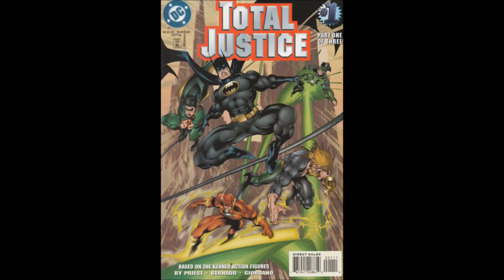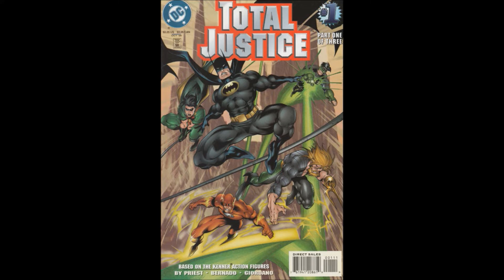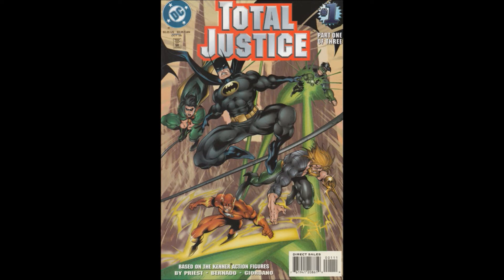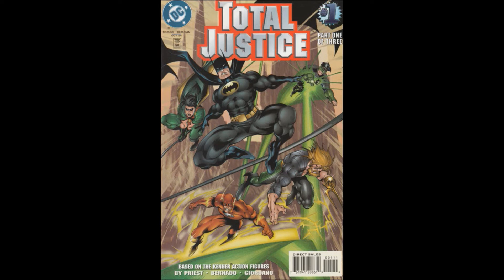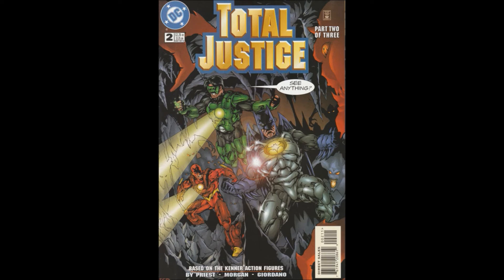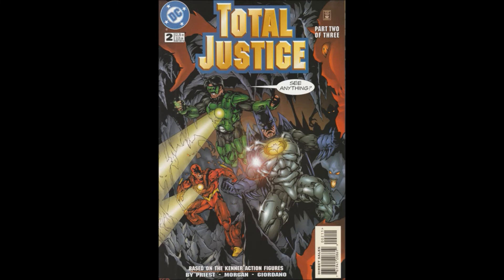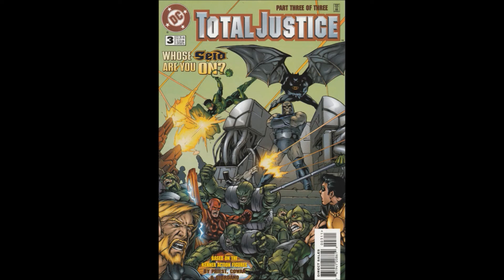Total Justice -- Review Compilation (1996, DC Comics)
On this episode of Bad Comic Reviews: We're looking at a compilation of my reviews of the 3-issue DC Comics mini-series Total Justice. This toy line tie-in finds the Justice League of America (JLA) upgrading to new armor attachments to fight Darkseid!

NOTE: My earliest reviews did NOT contain images from the issues.

This compilation contains my reviews for Total Justice issues 1, 2, and 3.